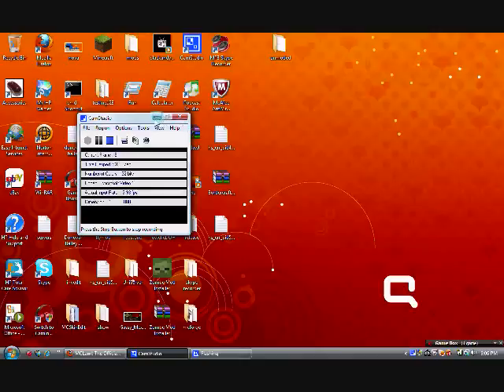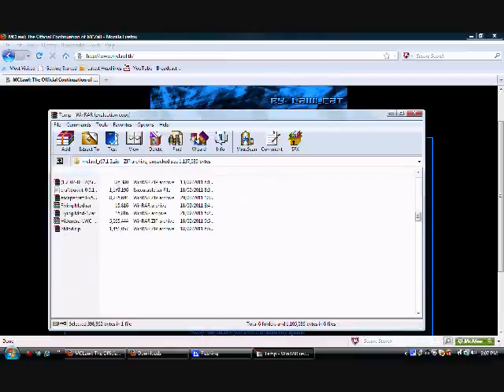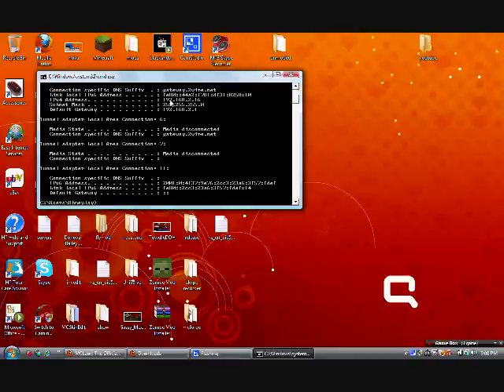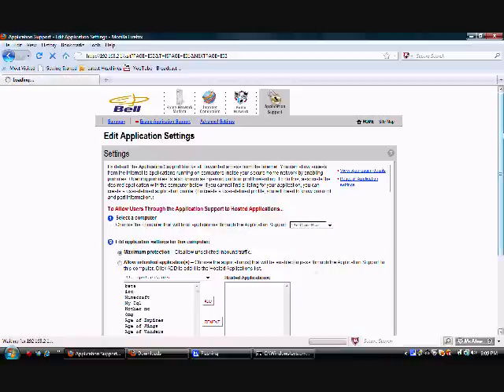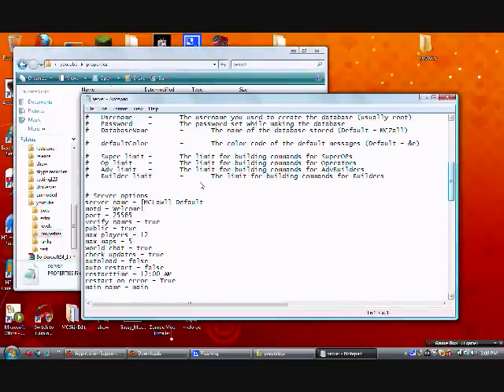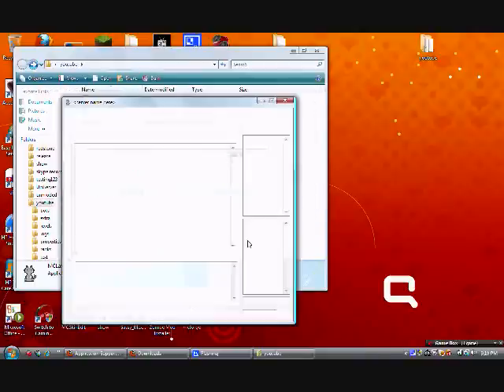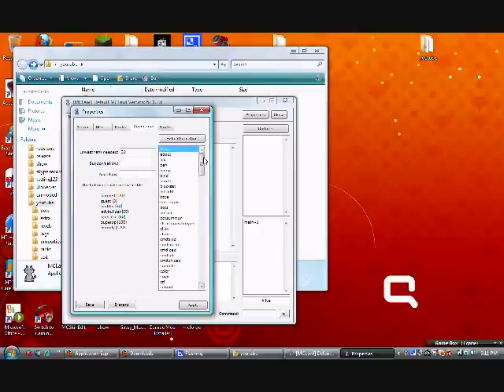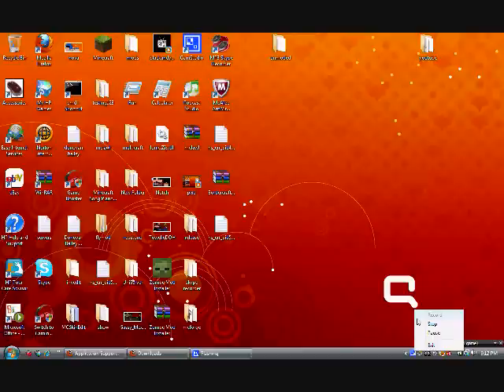How To Make A Minecraft Classic Server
How to make a minecraft classic server using mclawl.